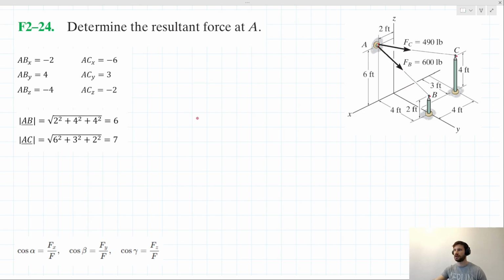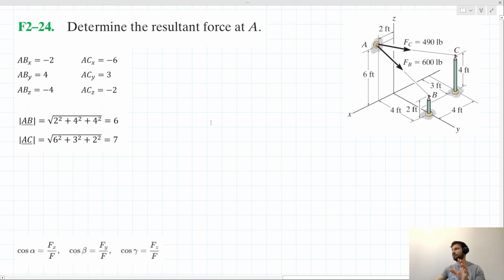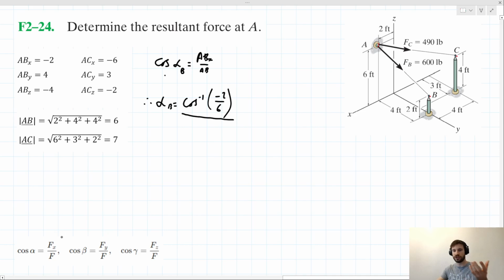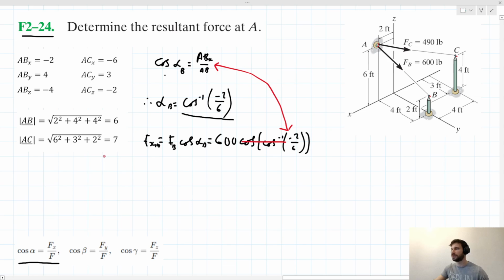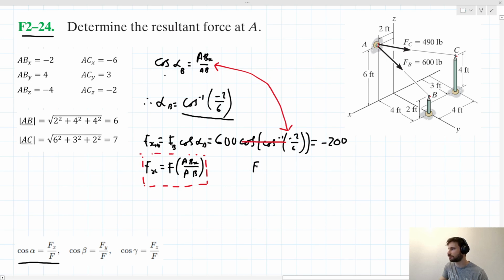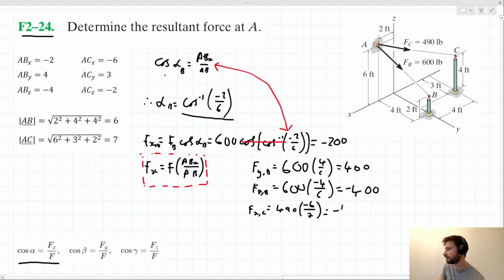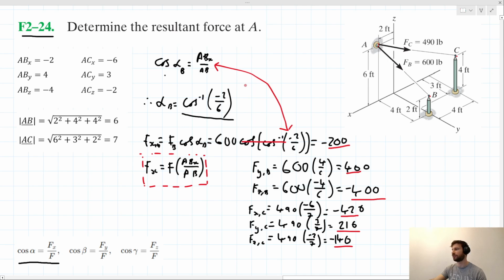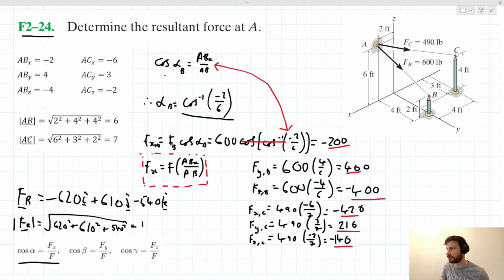Hibbeler Engineering Mechanics STATICS: Problem F2-24 Walkthrough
Walkthrough for the following problem from Hibbeler, Engineering Mechanics STATICS:

F2-24: "Determine the resultant force at A."